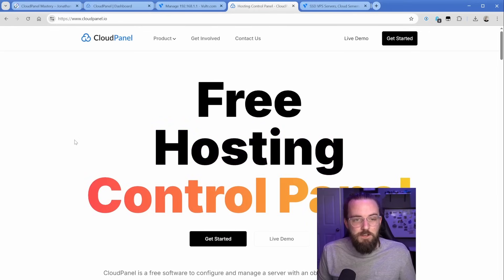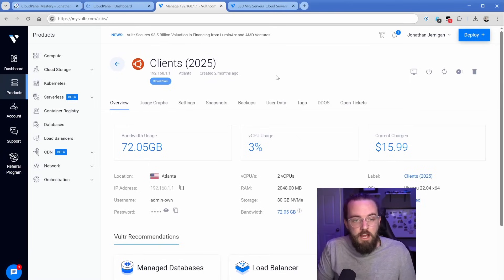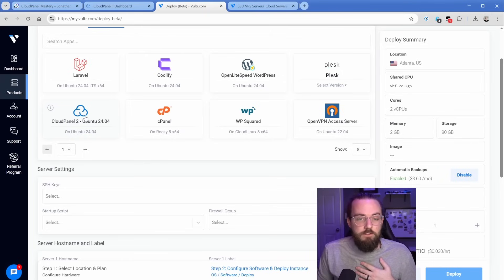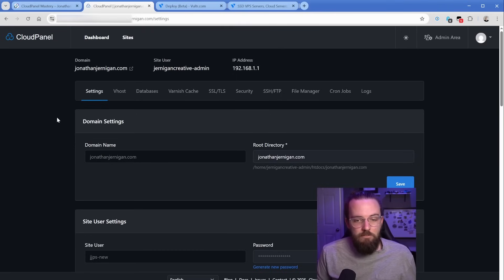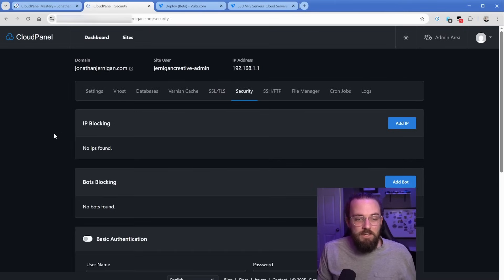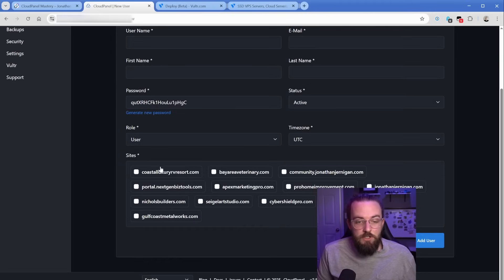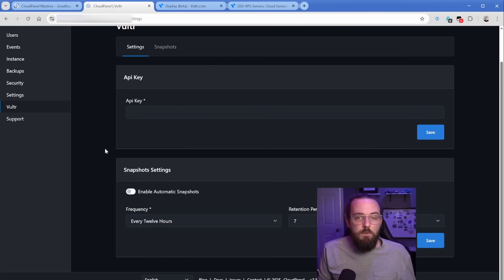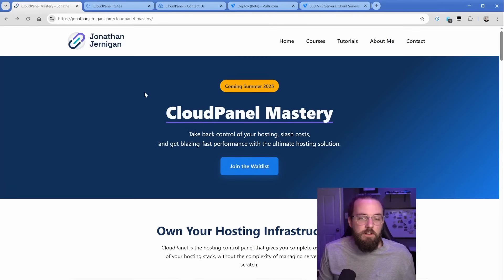THIS Free Control Panel Changed How I Host ALL My WordPress Sites (CloudPanel Overview)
When it comes to hosting WordPress websites, you’ve got tons of options, but what if you could get blazing-fast performance, full control, and save money at the same time?

That’s exactly what I found with CloudPanel, a free server control panel that has absolutely blown me away.

In this video, I’ll show you how CloudPanel works, why I'm migrating every single one of my clients and my own sites, and how I’m hosting multiple WordPress sites for just $22/month. Plus, I’ll cover the pros, cons, and must-know tips before you dive in!

💡 Want to learn more? My CloudPanel course is coming soon. Signup to hear more

Timestamps:
0:00 - Intro
0:35 - What is CloudPanel?
2:00 - Setting Up a Server with Vultr & CloudPanel
4:01 - Features and Dashboard Overview
11:08 - Free? What about support?
12:00 - How to learn more

--- More ---